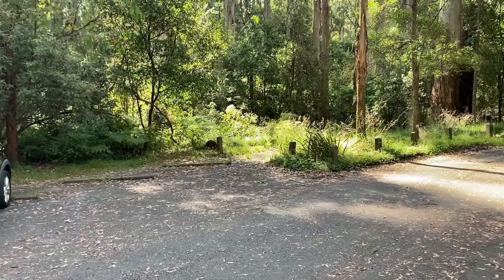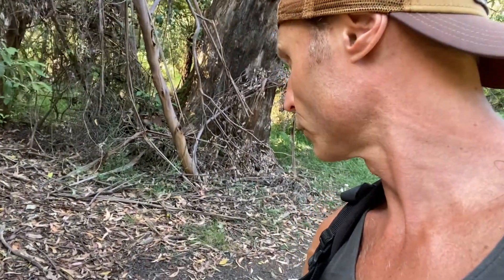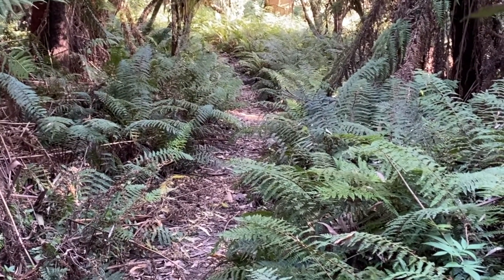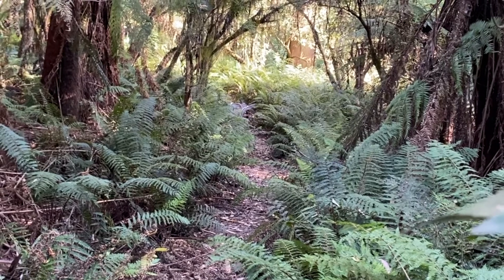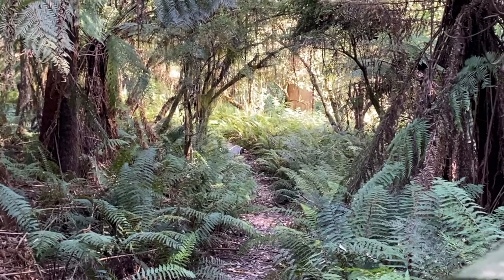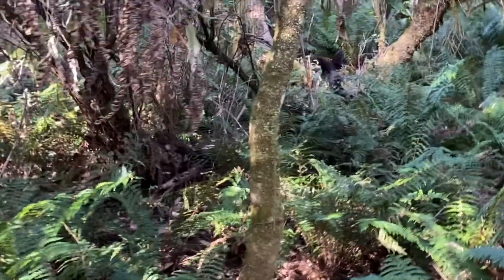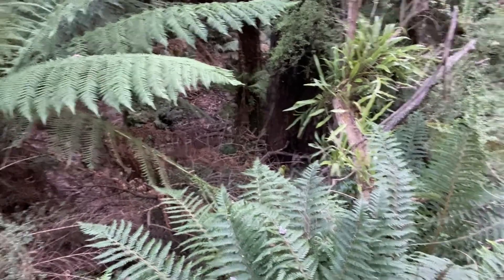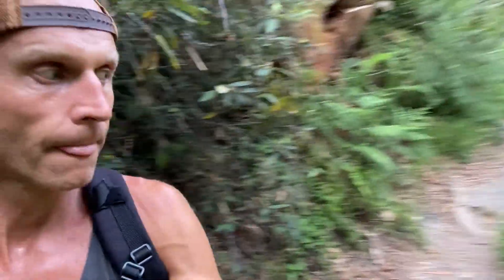Wild animals you can see in the Dandenong Ranges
Welcome to EXPANDING HORIZONS lifestyle channel focusing on travel, health and happiness!
In this excerpt from the full length video your host Peter will show you the numerous animals that are possible to see in the Dandenong ranges on a day trip.